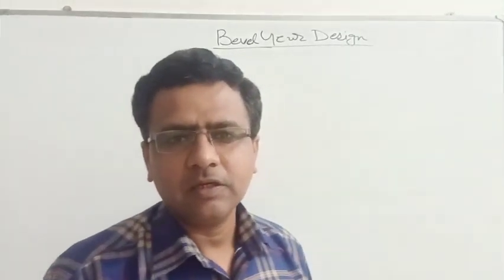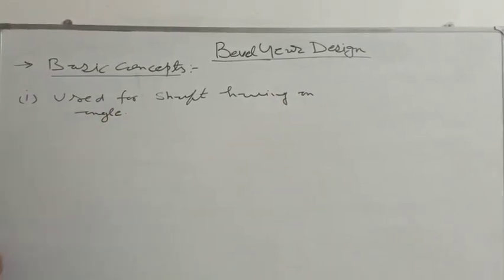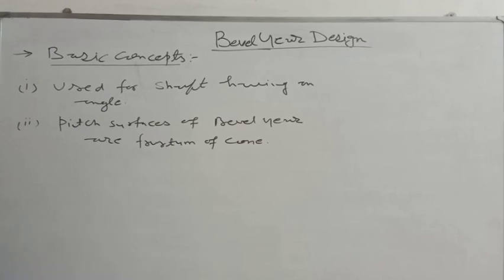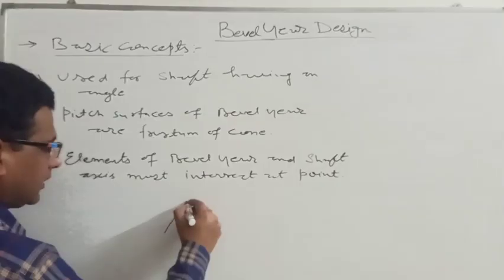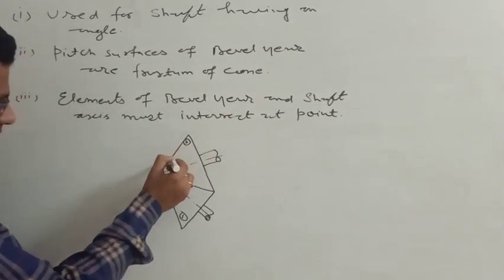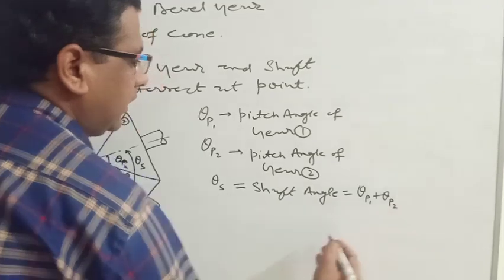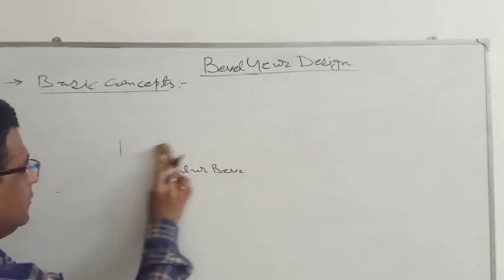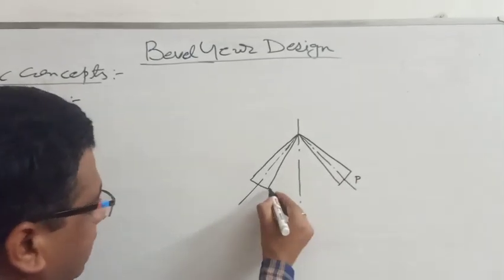Bevel Gear Design by Shyam Sunder Suthar Assist.Prof. Engg.College Bikaner